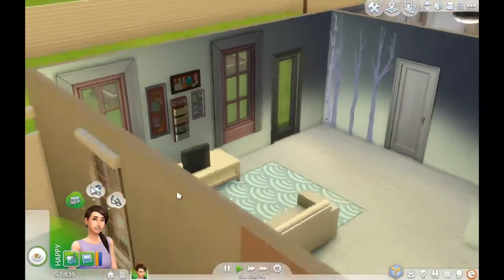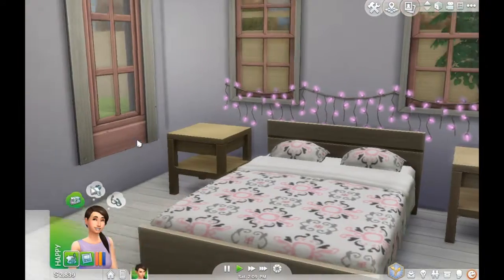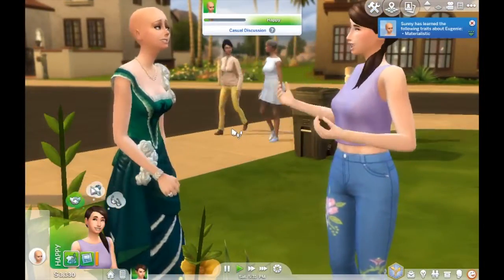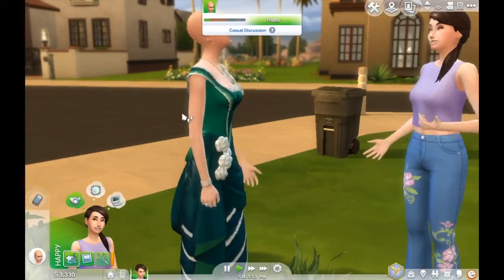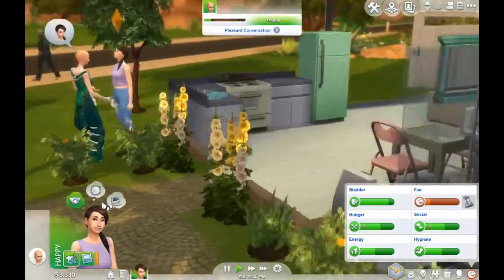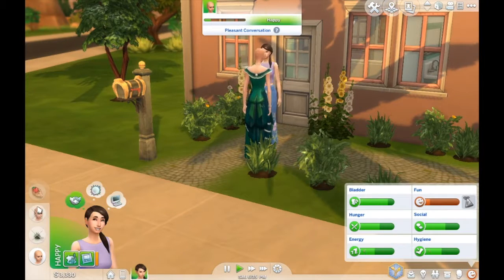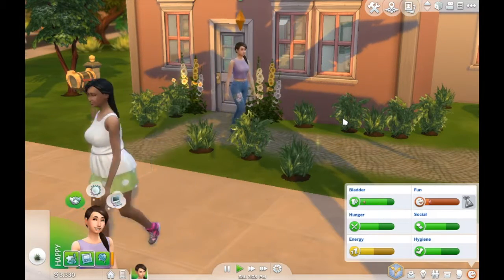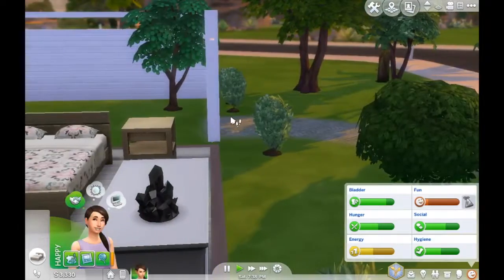| Lets Play | Cow Plant Farm Challenge | EP 3 | The Long Road |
| Hi Everyone |

We are back with another episode of the Cow Plant Farm Challenge.

Sunny is still on her quest to graft the cowberry from snapdragon and dragon fruit. But she also makes friends and gets pretty lonely in this part.